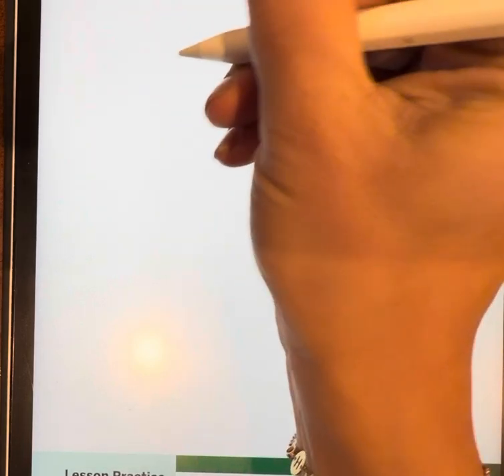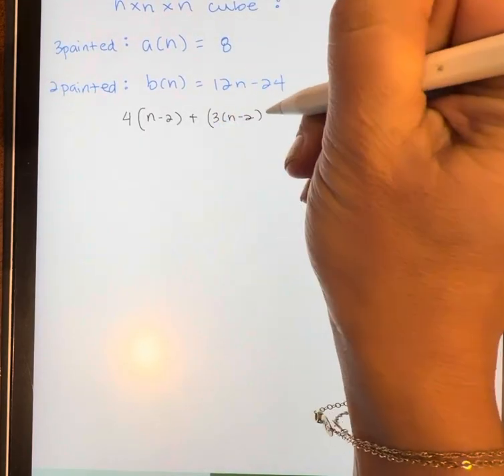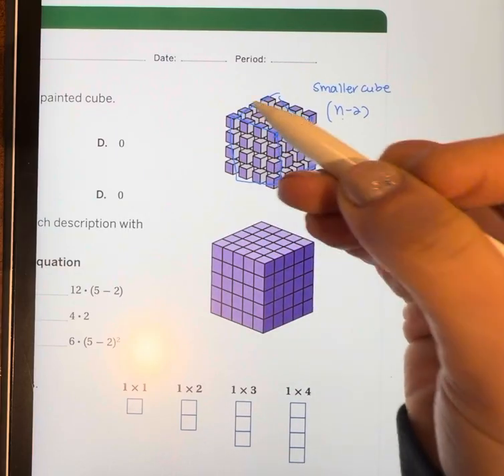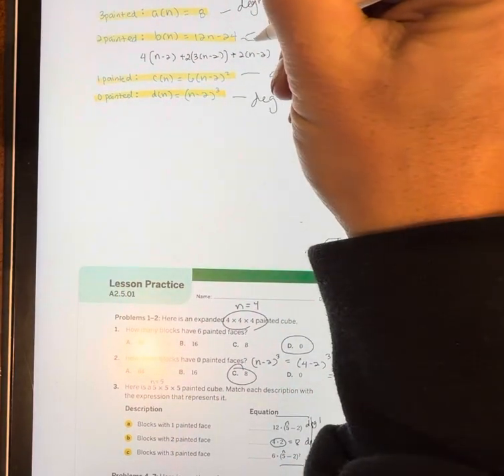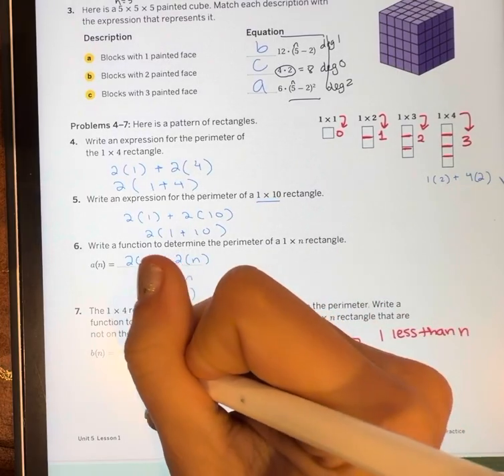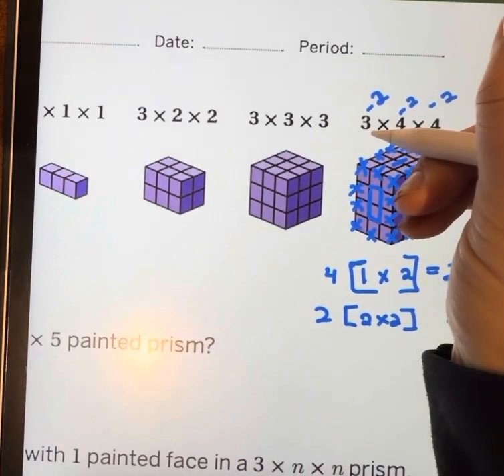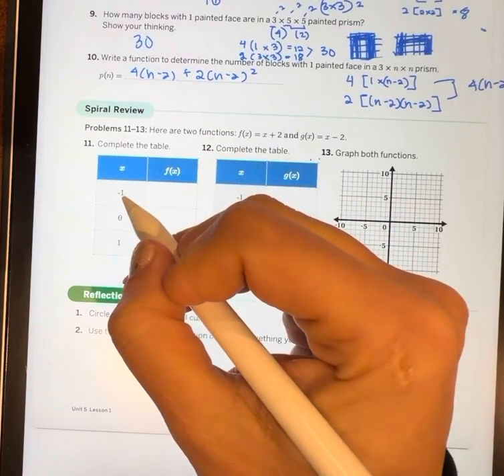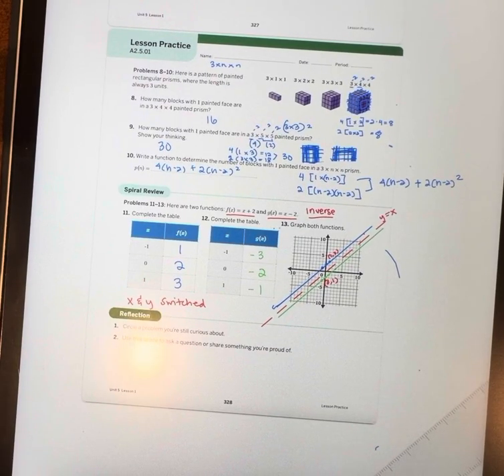Algebra 2 amplify 5.1 homework